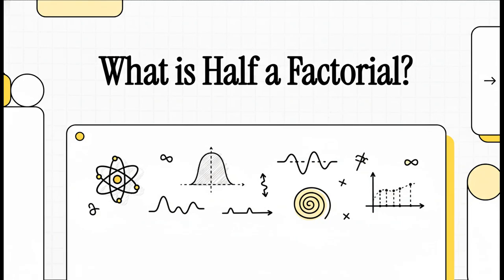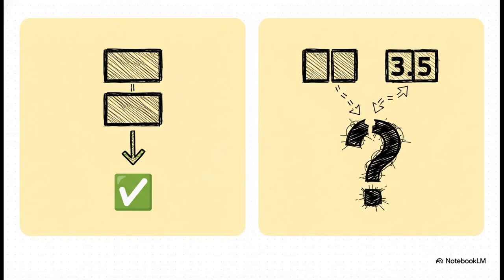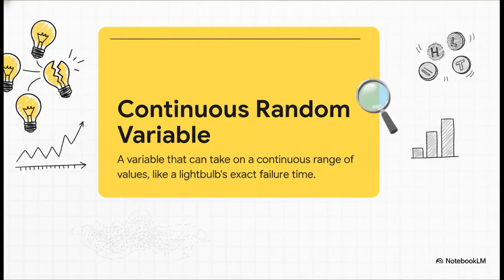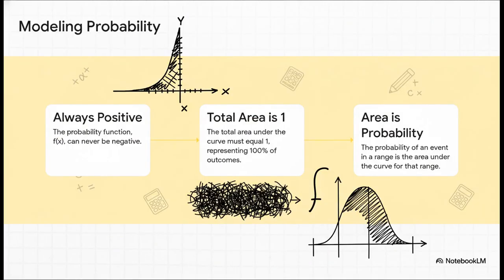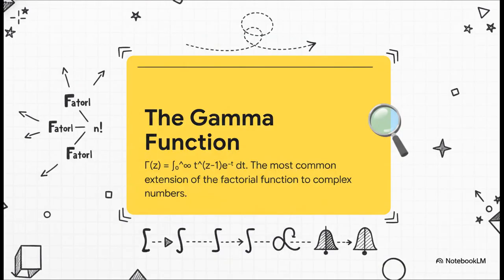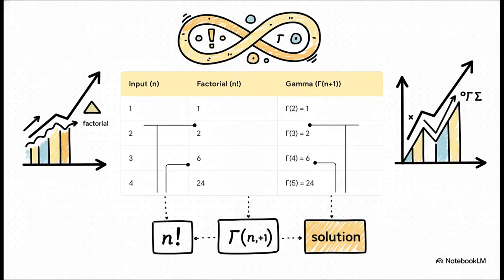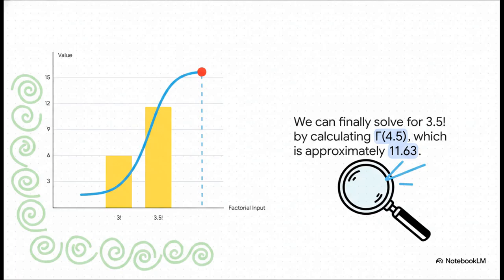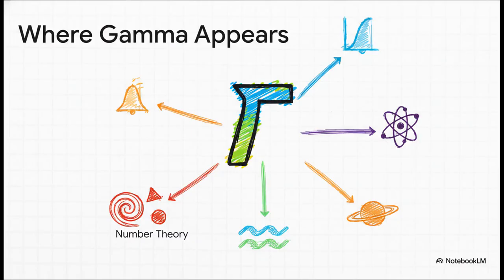How to Understand Understand Half Factorial Faster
Struggling with Understand Half Factorial Explained for exams or homework? This video breaks it down in a simple, step-by-step way so you can understand the core ideas fast. You will see the main idea, where students usually get confused, and how to connect the topic to actual questions. Good for review, homework help, and exam prep. Draft focus: Struggling with Half Factorial Explained Need for exams or homework? This video breaks it down in a simple, step-by-step way so you can understand the core ideas fast. You will see the main idea, where students usually get confused, and how to connect the.